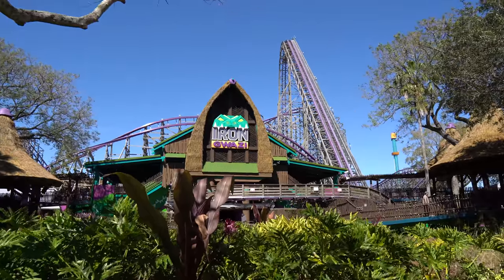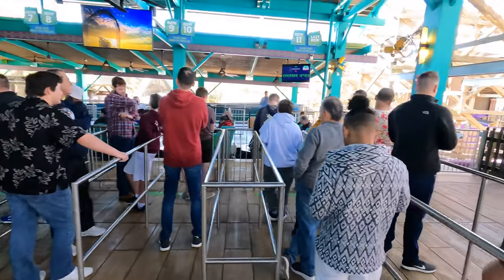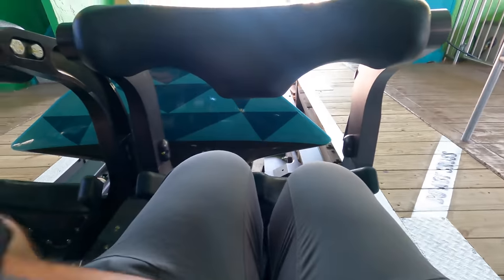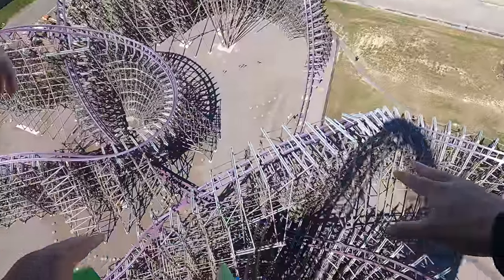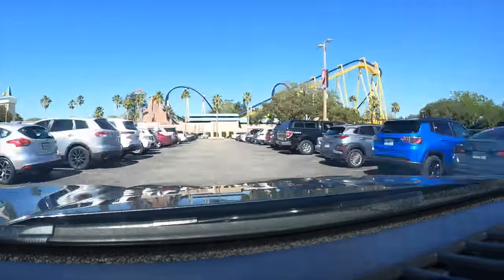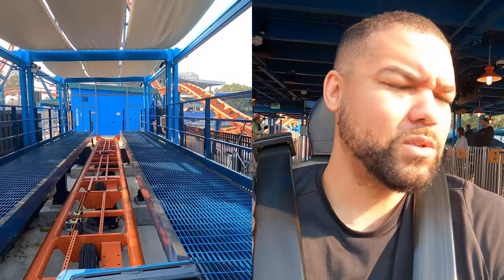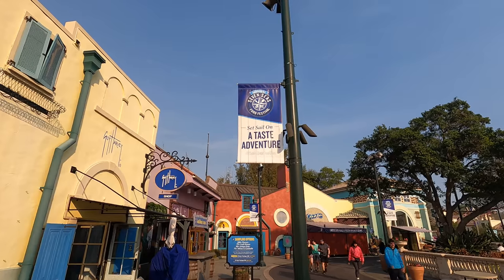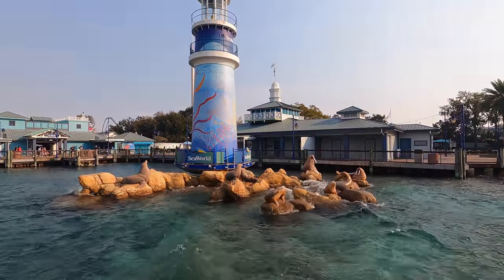Riding Florida's Two Newest Roller Coasters in One Day! | Iron Gwazi & Ice Breaker | 4K POVs!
In today's video I head to Busch Gardens Tampa Bay and SeaWorld Orlando to ride the two newest roller coasters in Central Florida in one day. I start at Busch Gardens to ride this beast of a hybrid coaster Iron Gwazi. This is a pass holder preview so I was able to have a few rides in the front row and the back row for full pov's. I also share my thoughts about the coaster and don't forget Iron Gwazi's grand opening is March 11th 2022. Next we drive over to SeaWorld Orlando to experience Ice Breaker and this is also a pass holder preview. I have a ride in the front and in the back for full pov's. After that I share my thoughts about Ice Breaker and have a quick walk around the park.

Hello and thank you for checking out the channel. I make brand new videos four times a week from different places around Florida and beyond. My main focus is to make you feel like you are at your favorite theme parks such as Walt Disney World, Universal Studios Orlando, Universal Studios Hollywood, Disneyland and more! I also help with tips and tricks to navigate your way around the parks. I keep you updated with new Information from theme parks and hotels. The goal here on this channel is no matter what you are going through good or bad that you always can click on my videos and relax and forget about everything that may be going on and be immersed on the adventure we go on together.

Viewer Mail
PCDev

Sony A6600-
Sony ZV-1-
GoPro Hero 9 black-
Deity Microphones V-Mic D4 DUO-